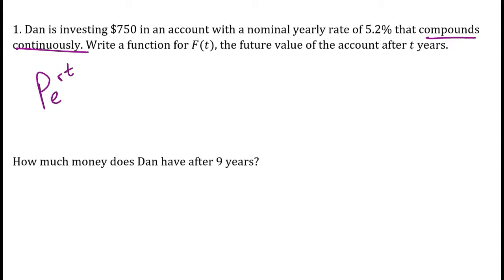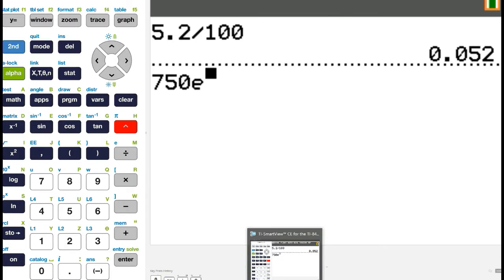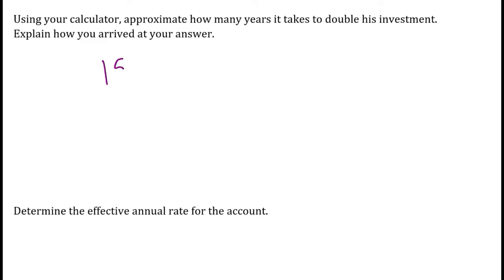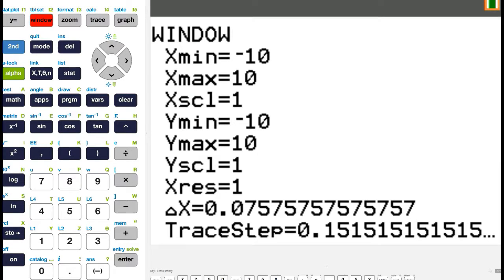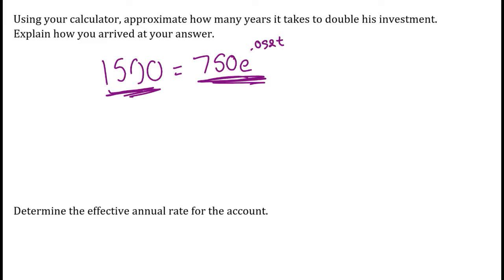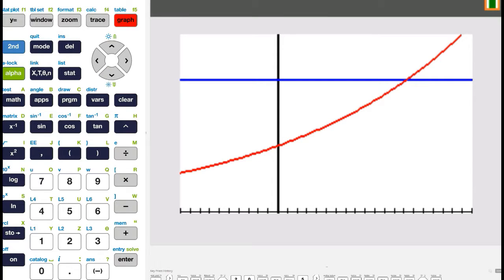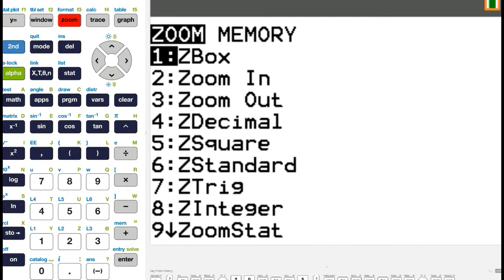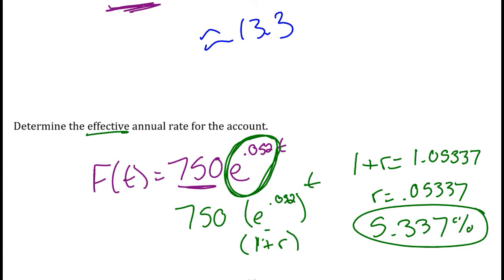Lesson 9- Compounding Interest... Again!